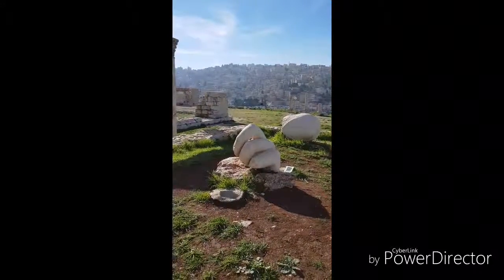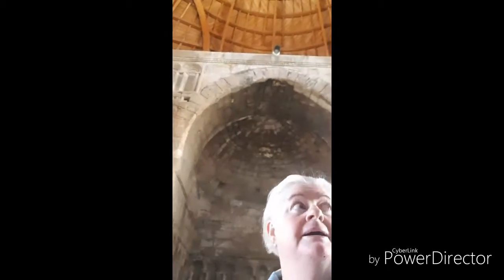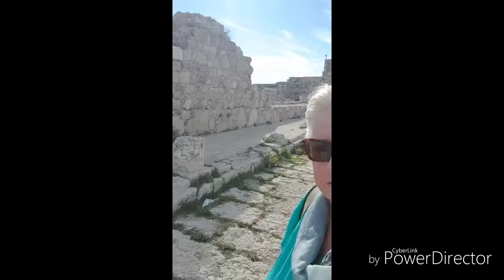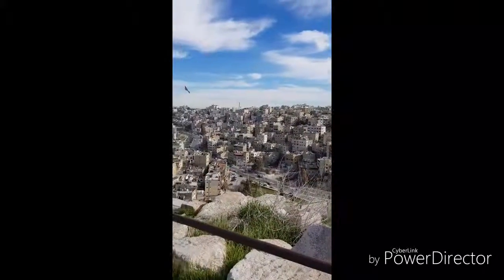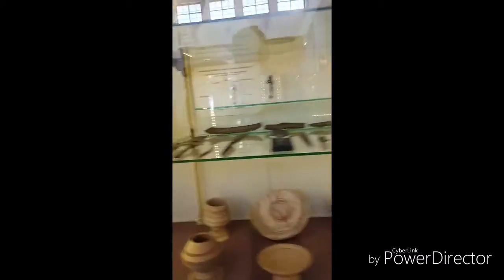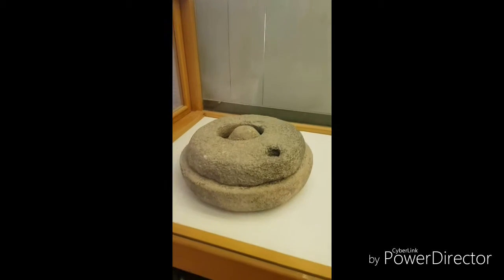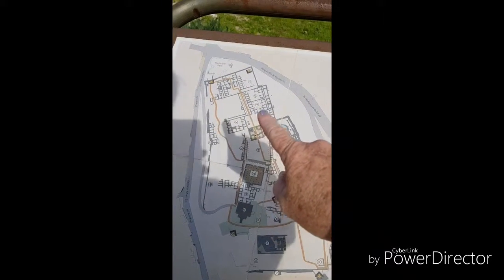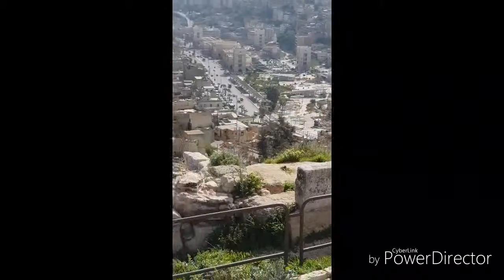Amman Citadel. One of many fantastic sites to explore in Amman Jordan.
Jules likes each visit to the citadel.  There is something you missed last time that makes each visit exciting and new. The view of Amman is worth a visit in it's self.

Copyright JCC